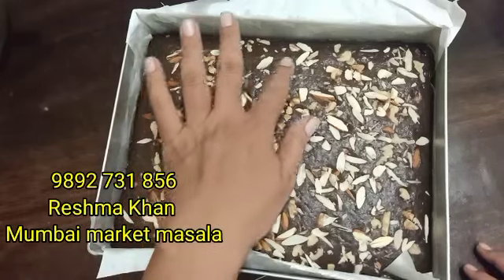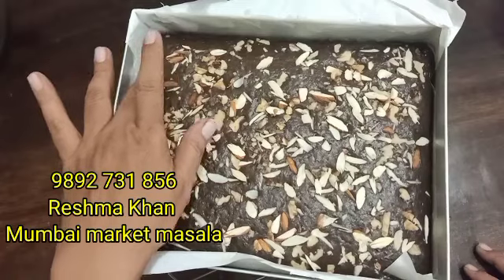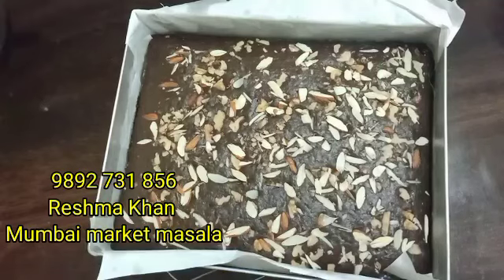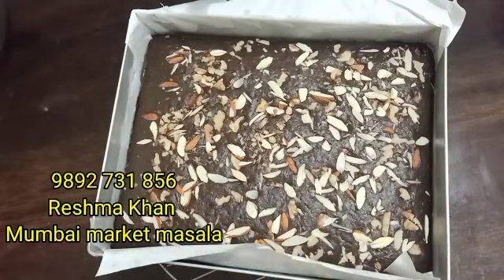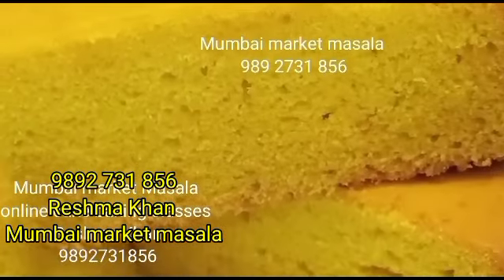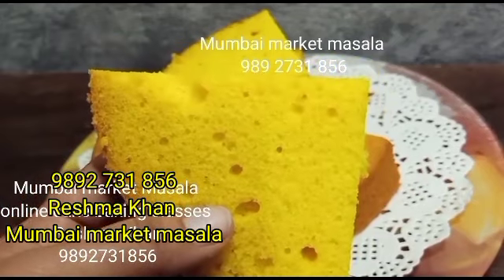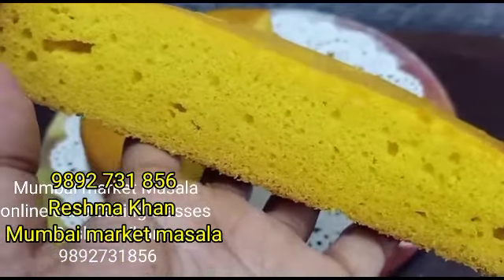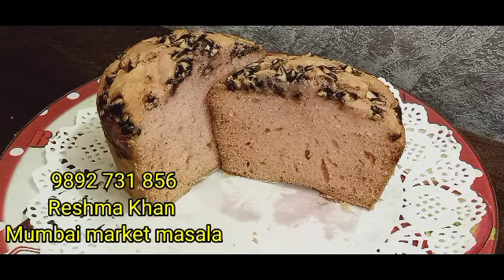Homemade premix class Online cake baking classes start selling cake premix from home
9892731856 Online homemade cake premix classes eggless please only class enquiry 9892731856
19 different type of premix
1)How to make cake premix at home
2) industrial premix
3) homemade cake premix